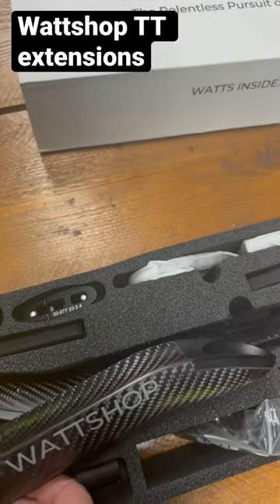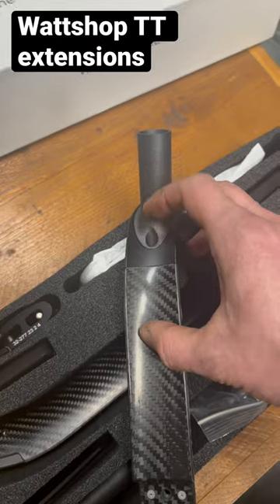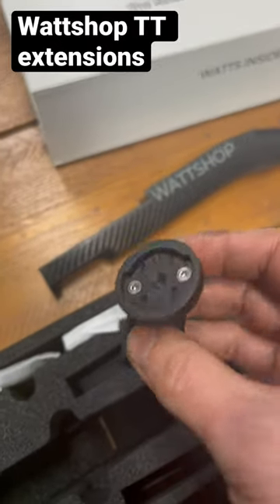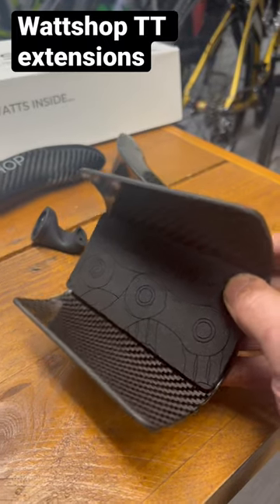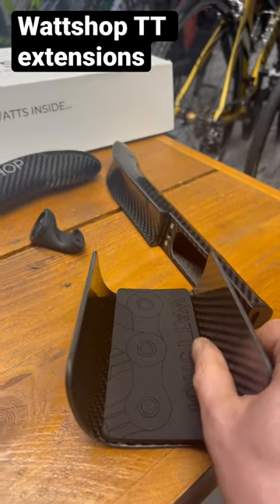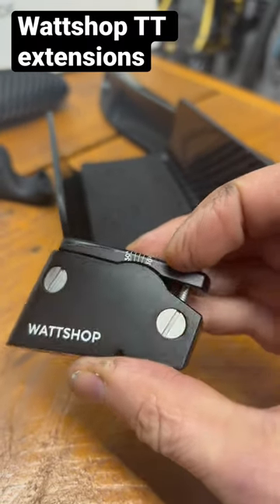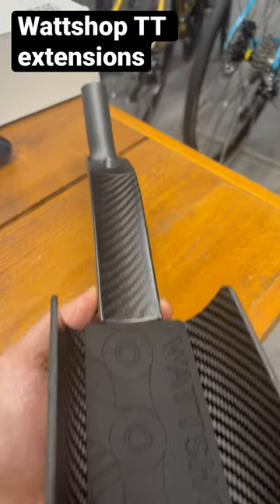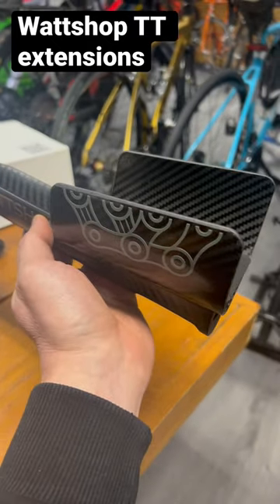Looking forward to fitting these quality handlebar extensions from @wattshop